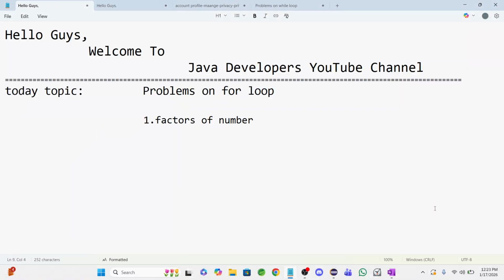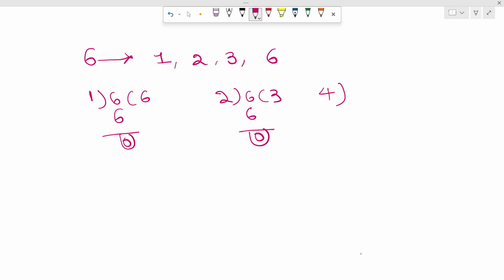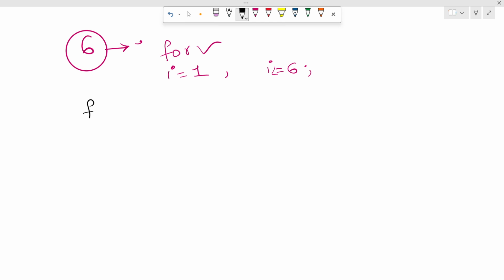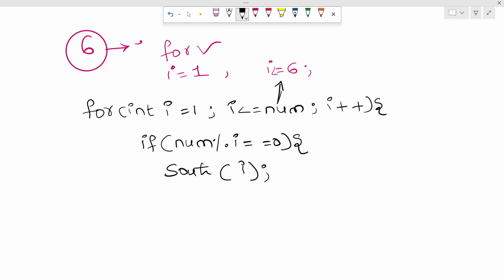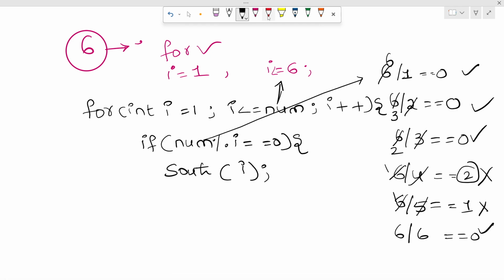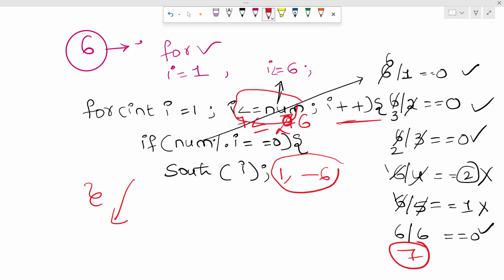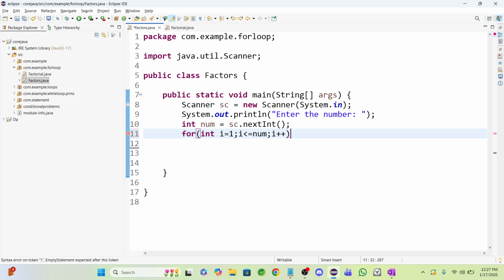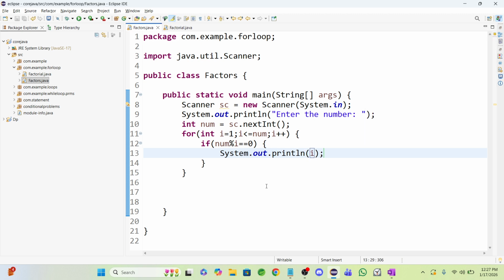Day43-Factors of a Number in Java Using For Loop | Easy Explanation with Example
In this video, I explain how to find the factors of a given number using a for loop in Java with a clear and simple example.

This topic is very important for:

Java beginners

Logic building

Number-based programming problems

I have explained:
✔ What are factors of a number
✔ Logic behind finding factors
✔ Java program using for loop
✔ Step-by-step execution
✔ Output explanation

This video is part of my Java Number Programs & Loop Concepts series.

📌 Watch till the end for better understanding and logic clarity.

00:00 – Introduction
00:30 – What are Factors of a Number
01:10 – Problem Statement
01:40 – Logic Explanation
02:40 – Java Program Using For Loop
04:00 – Dry Run / Execution
05:10 – Output Explanation
05:40 – Conclusion